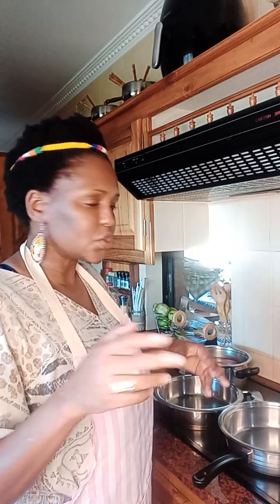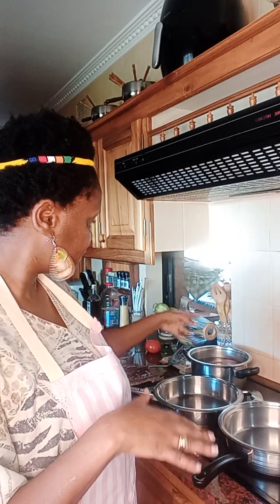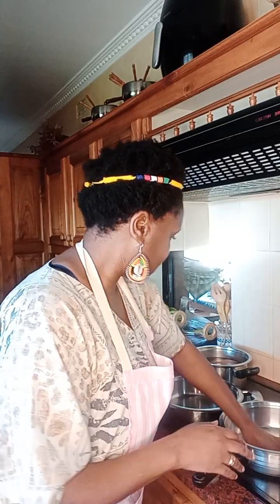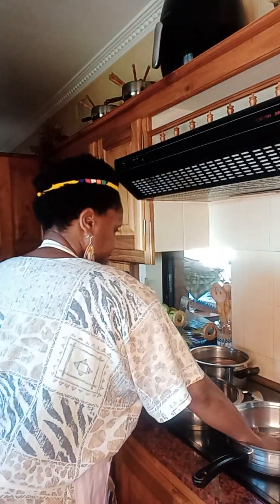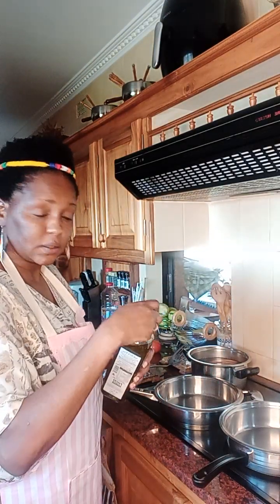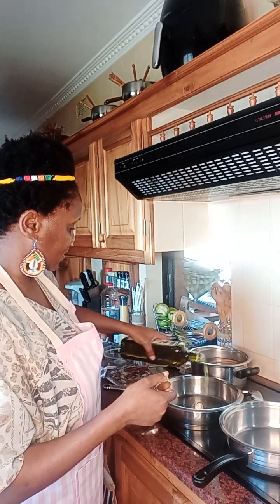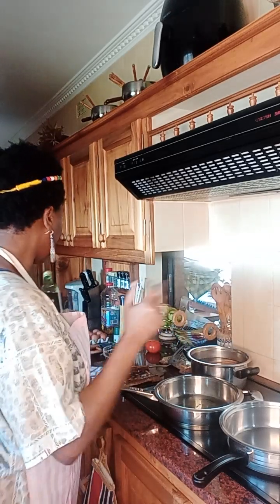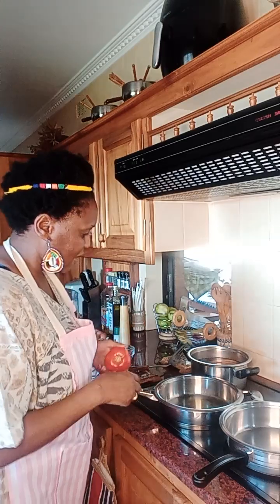Gordon Ramsey can't make scrambled eggs